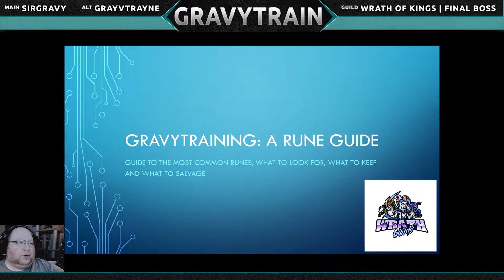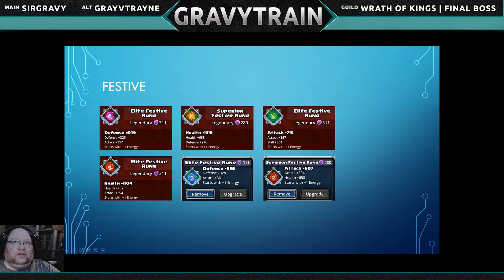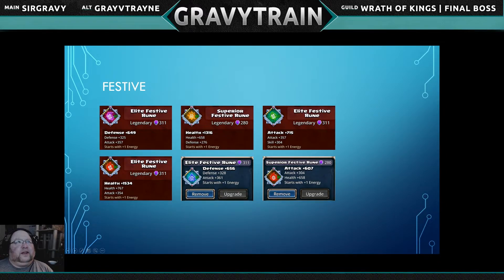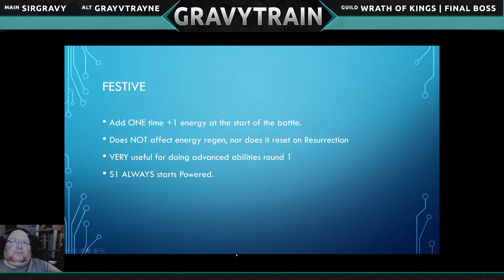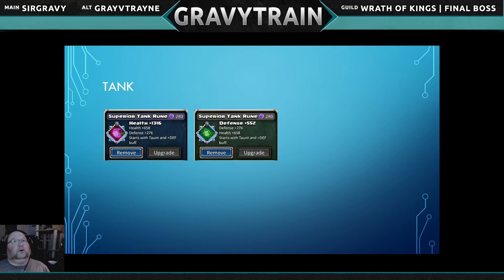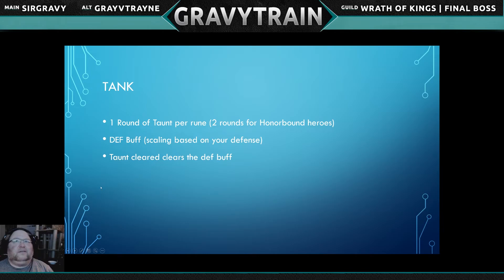[Dungeon Boss] Mechanics Spotlight #2 Part 1/4: Runes